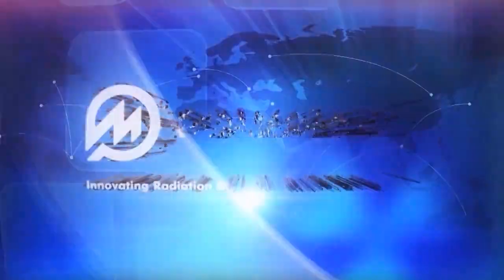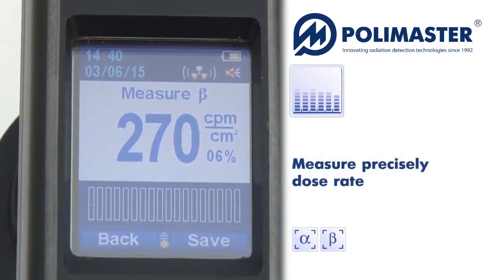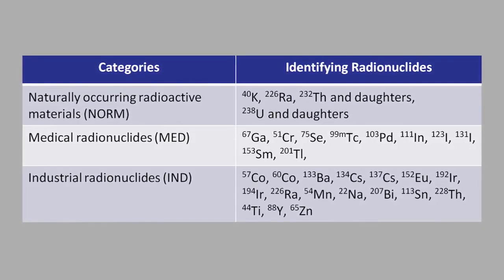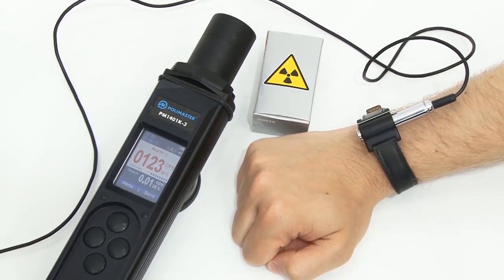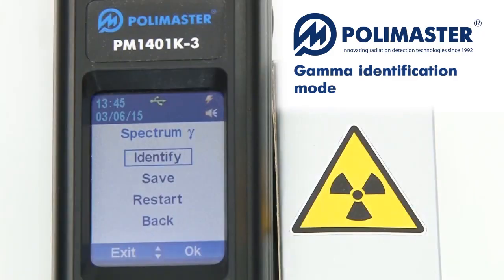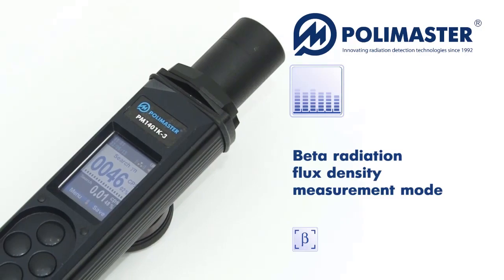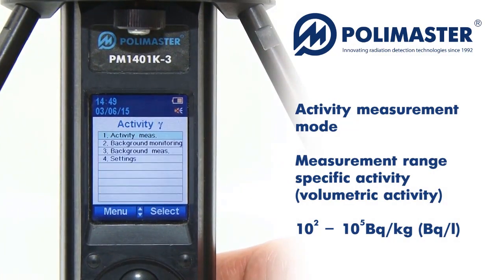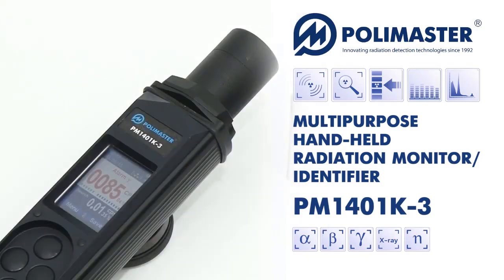PM1401K-3M | Ruční dozimetr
➡ Dozimetr PM1401K-3M je přenosné zařízení pro profesionální měření radiace ve všech podmínkách, jak uvnitř budov tak i venku. Poskytuje ochranu před zvýšeným výskytem nebezpečného záření α, β a γ. Jedna se o profesionální nástroj a díky své všestranností může být používaný pro prací bezpečnostních sborů, během laboratorních výzkumů a ve všech odvětvích průmyslu.